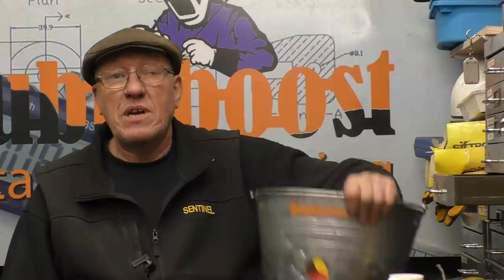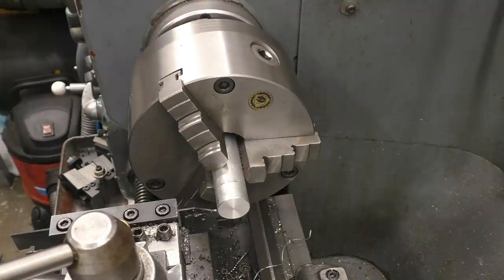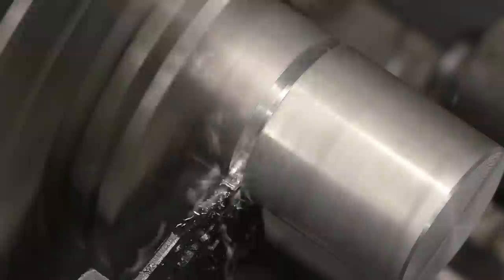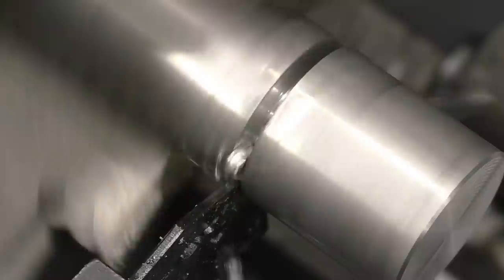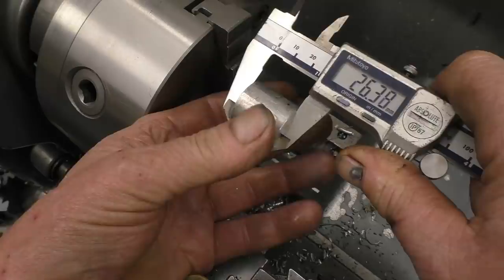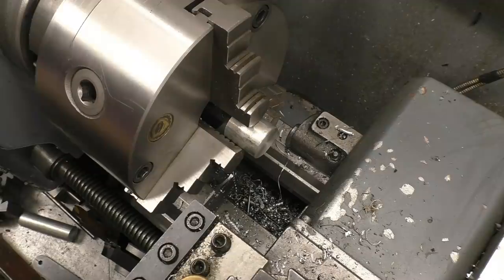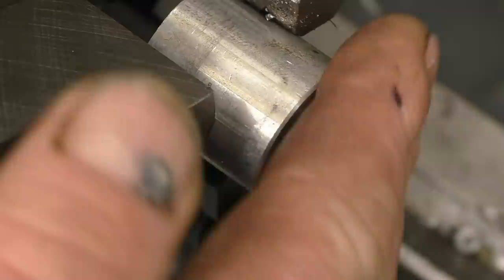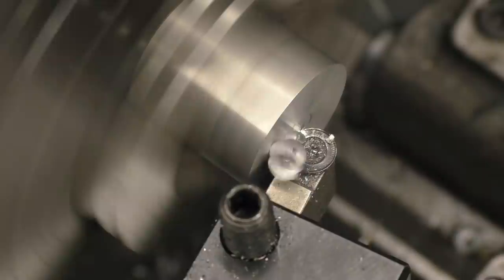SNNC 409 P1 Close Up Machining